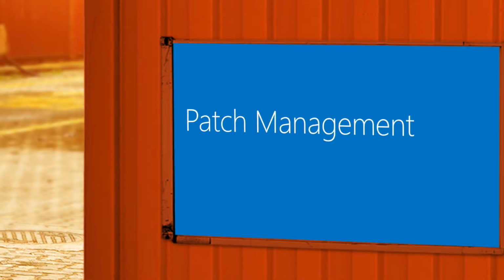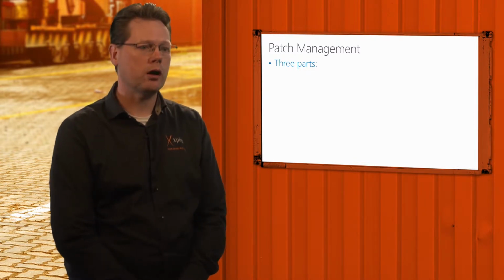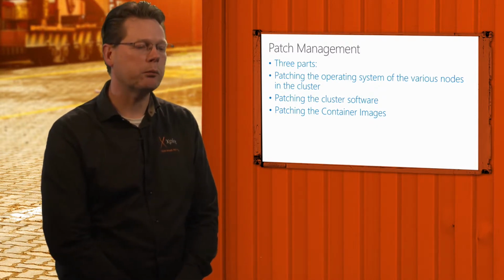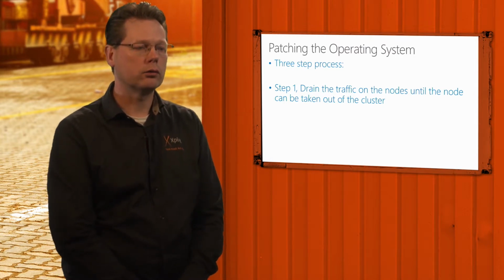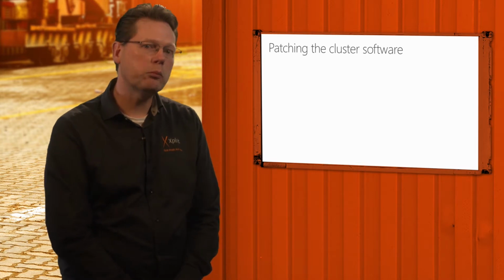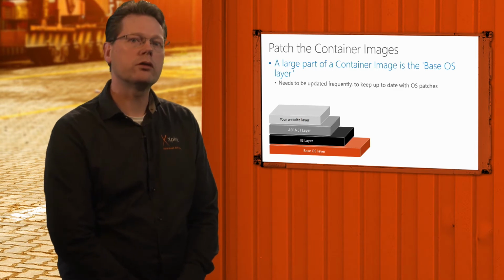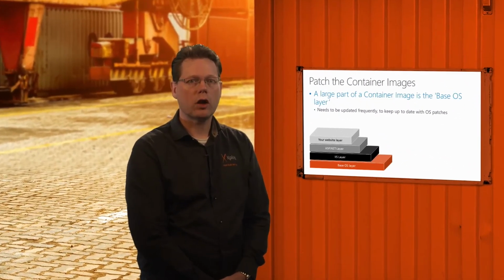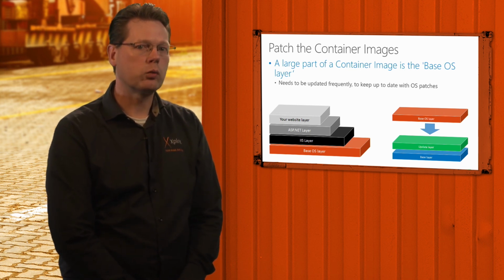Module 4 2 1 Intro Movie